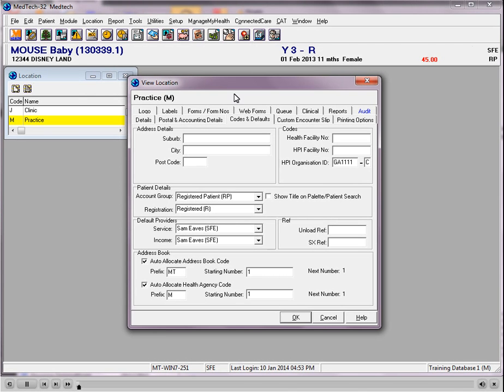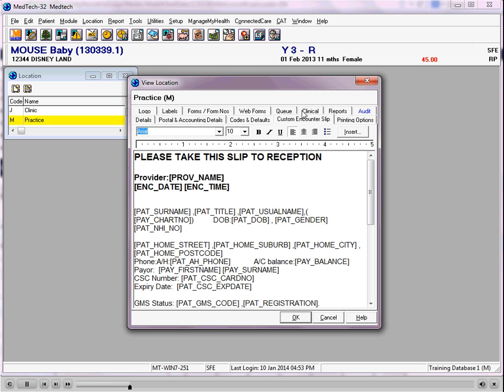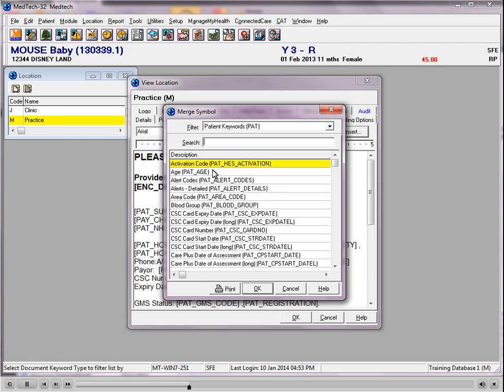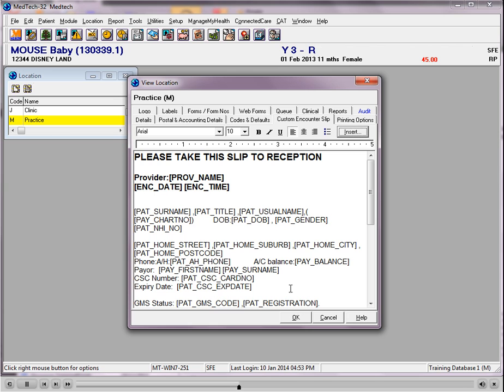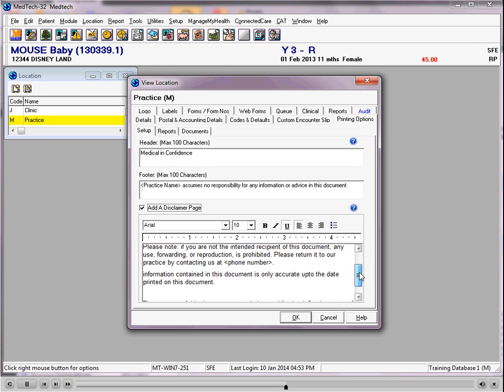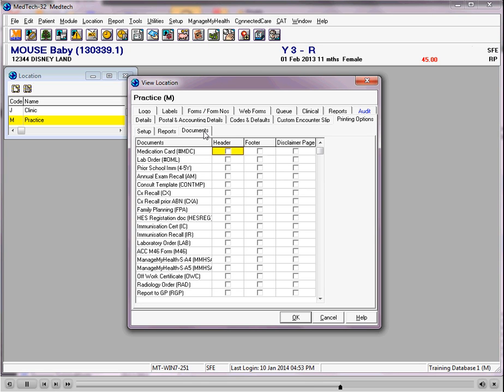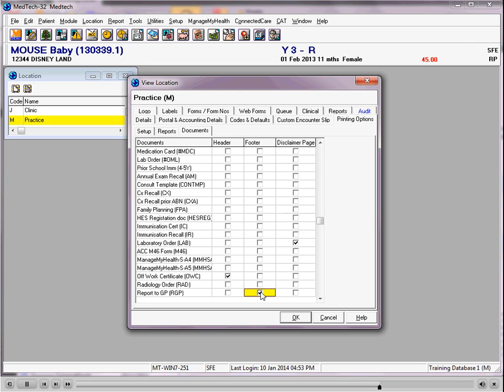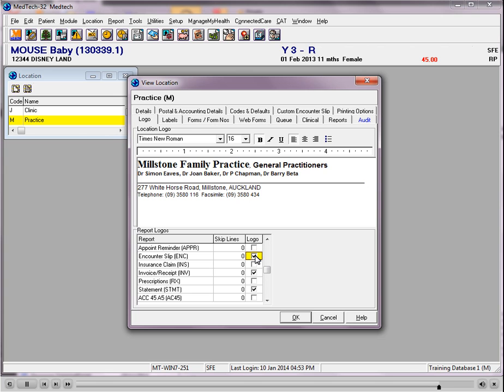LOCATION Encounter Slip Reports and Logo